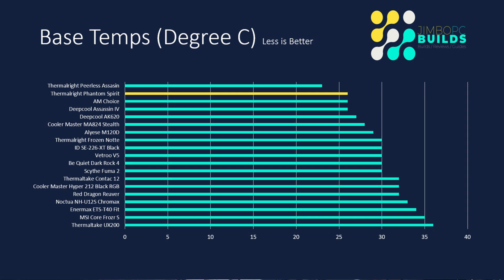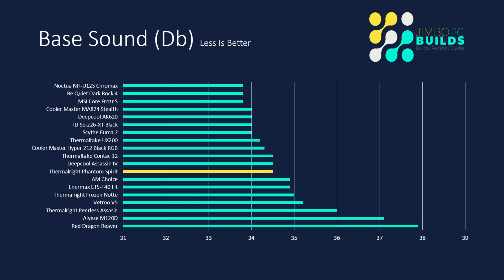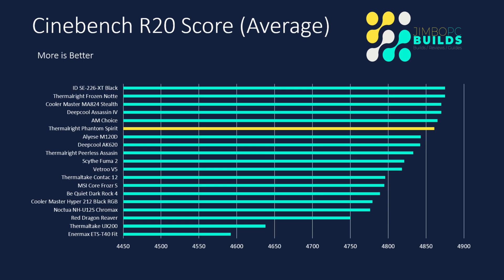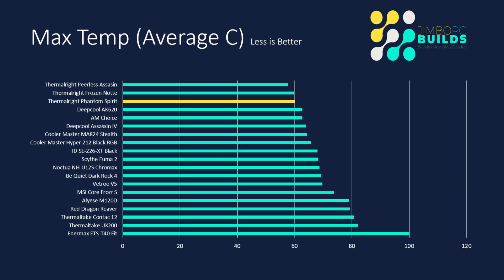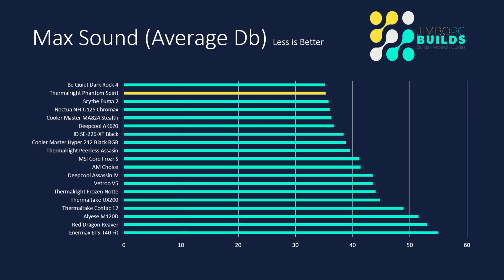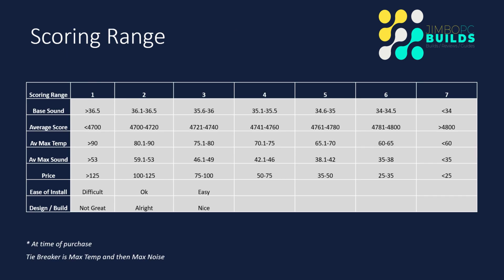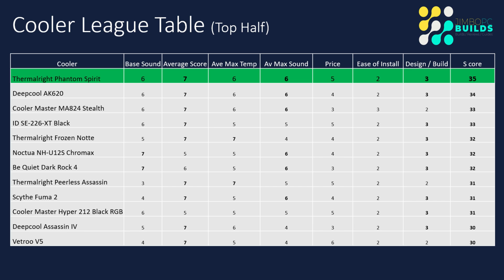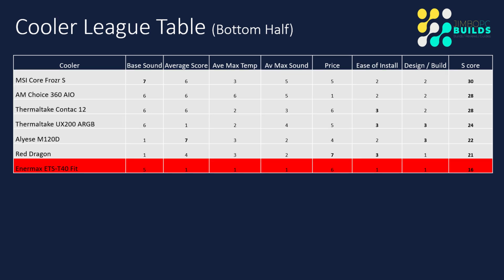Thermalright Phantom Spirit 120 Vs Deepcool AK620 and Many More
Time to add the Thermalright Phantom Spirit 120 Cooler to my Intel i7-10700k and a ASUS Prime Z490-A test bench. Lets see how it compares with previously tested coolers :  Cooler Master MA824 Stealth, Deepcool Assassin IV, Thermalright Frozen Notte 360 AIO, Thermalright Peerless Assassin, DeepCool AK620, Alseye M120D Plus, AMChoice 360 AIO, ID Cooling SE-226-XT Black ,Scythe Fuma 2, Be Quiet Dark Rock 4, Noctua NH-U12S Chromax, Cooler Master Hyper 212 RGB Black, Enermax ETS-T40 Fit, Redragon Reaver, Thermaltake Contac 12, MSI Core Frozr S, and the Vetroo V5. Where does it finish in the Cooler League table?

Buy the coolers tested:
Thermalright Phantom Spirit 120
Cooler Master MA824 Stealth
Deepcool Assassin IV
Thermalright Frozen Notte 360 AIO
Thermalright Peerless Assassin 120
ID Cooling SE-226-XT
Scythe Fuma 2
MSI Core Frozr S
Vetroo V5

Video Sections:
0:00 Introduction
3:09 Installation
5:39 Installation overview
6:39 Base Temps (Idle)
7:02 Base Sound (Idle)
7:17 Cinebench Scores
7:55 Max Temps (Peak)
8:09 Max Sound (Peak)
8:42 Scoring Ranges
8:44 Cooler League Table
9:24 Conclusion